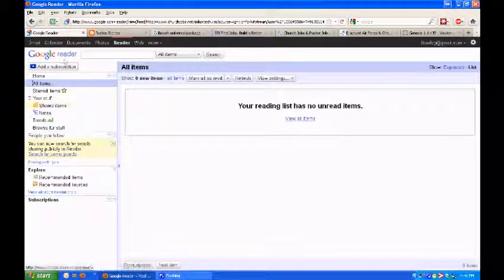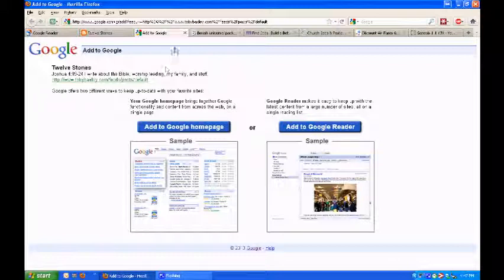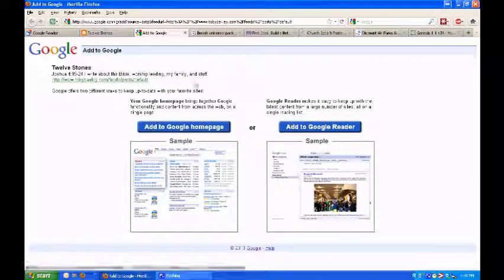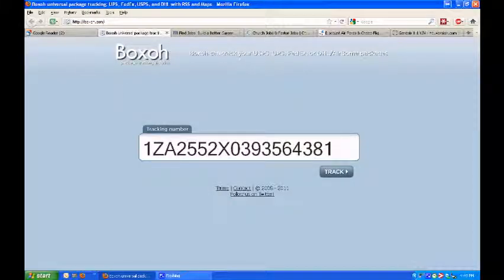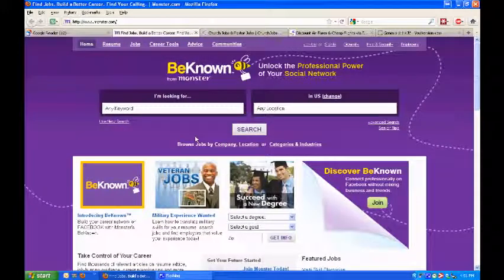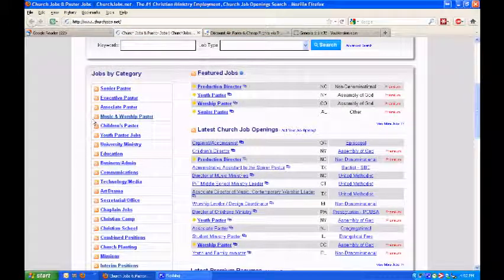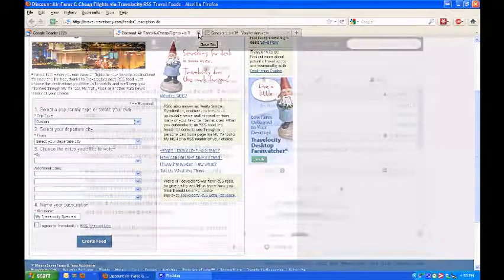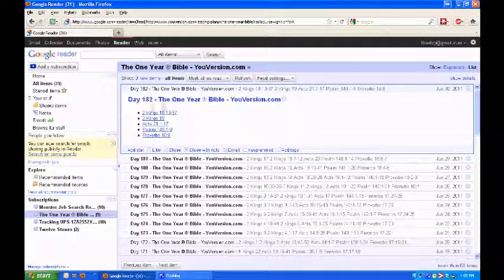How to Use RSS plus some other fun stuff